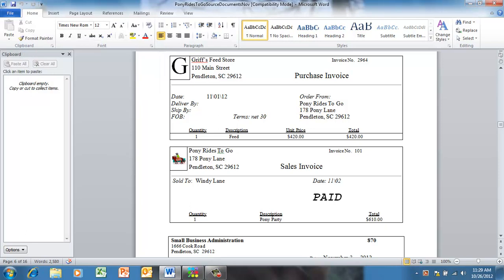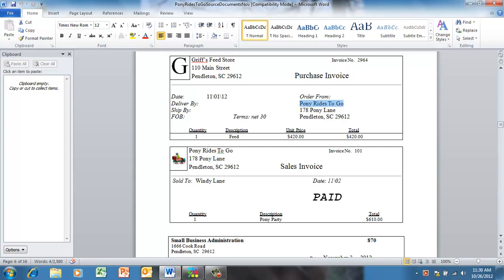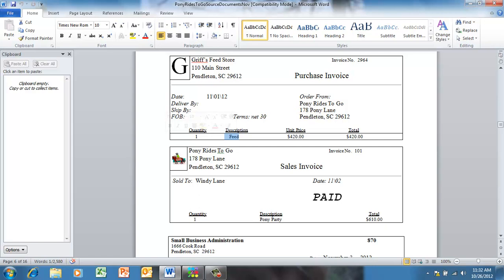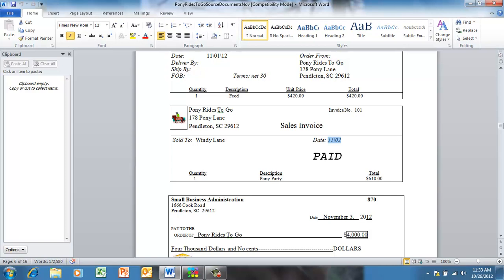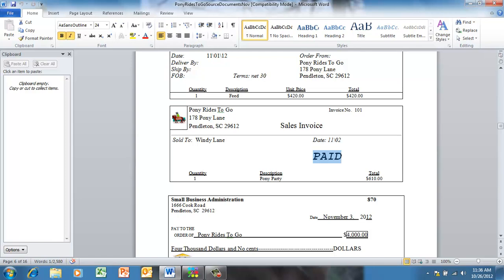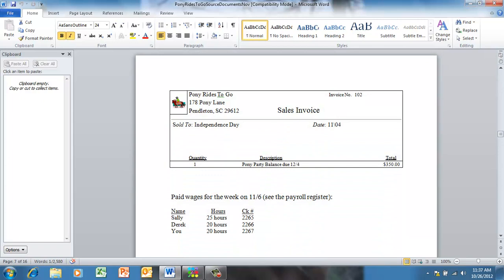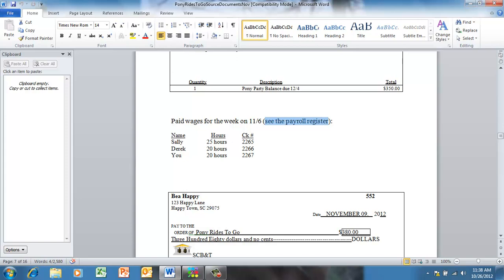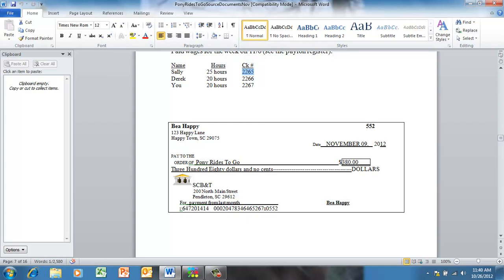Pony Rides To Go pt 2